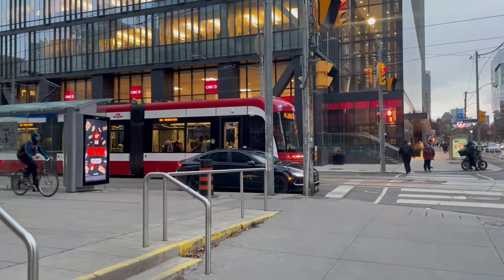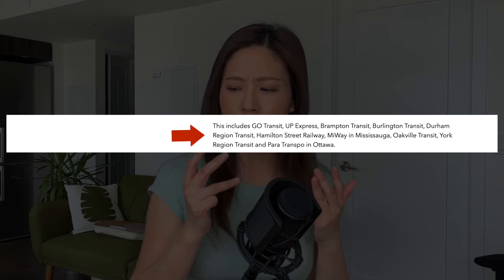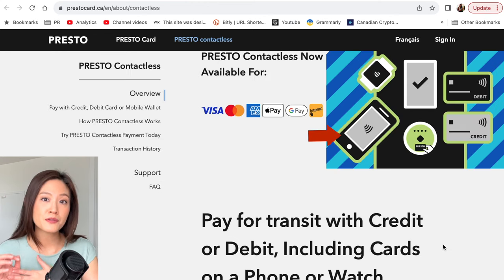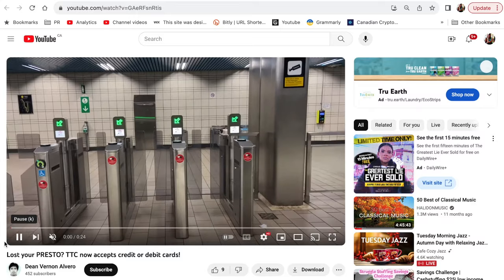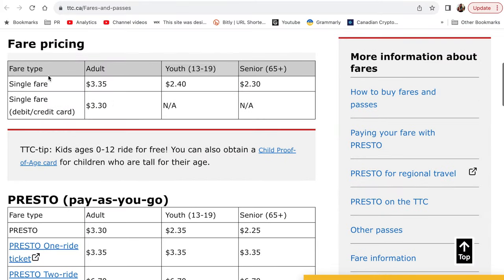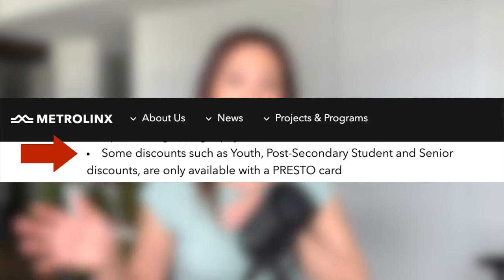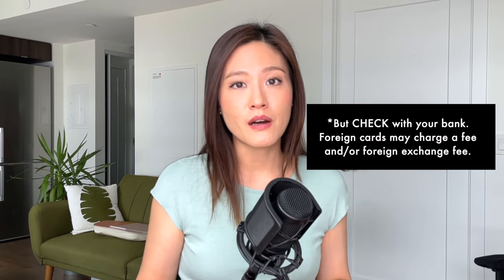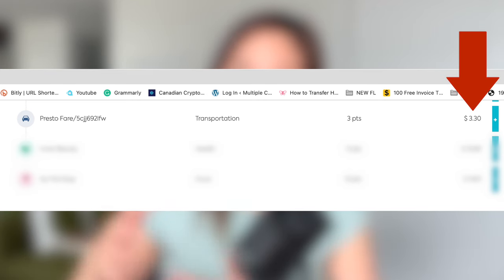How to pay TTC fare using Credit Card in Toronto! 🚌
You can now use your credit card or debit card to pay your fare on the TTC, so on the bus, subway, and also streetcar, and other transit systems!

 In this video, I show you how it works and everything you need to know about using your credit card or debit card on public transportation!

// My Book!
Amazon CA
Amazon US

// ABOUT Getting ahead financially in Canada while enjoying life!

Office
Foldable desk
Bamboo monitor riser
Foldable laptop stand
Gaming chair cover
Chair wheels
5lb dumbbells: ​​
Kindle Paperwhite

Kitchen
Brita water Filter
Bodum water kettle
Bodum french coffee press
Coffee grinder
Mini blender
Coffee ethical bean 2lb

Entryway
Coat rack

Bathroom
High-pressure rain shower head
Carbons shower head filter
Over-the-toilet cabinet
Shower drain hair catcher